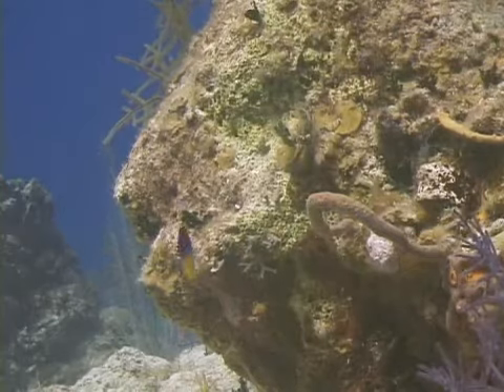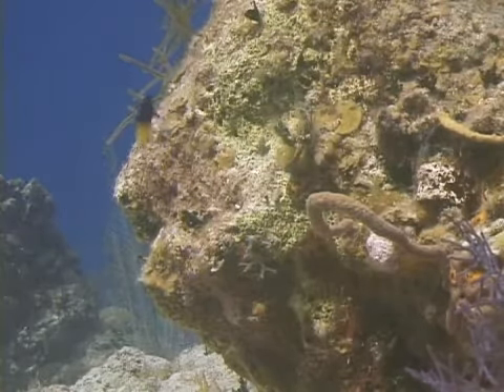Coral Reef Fish: Fairy Basslet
Coral Reef Fish: Fairy Basslet. Part of the series: Coral Reef Marine Life Identification. Also known as Royal Grammas, coral reef fairy basslet fish are violet, purple and yellow in color. Identify fairy basslet fish with tips from a scuba instructor in this free video about coral reef animals.